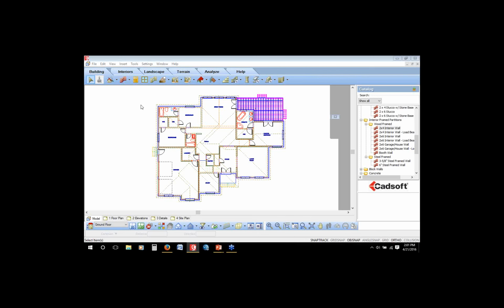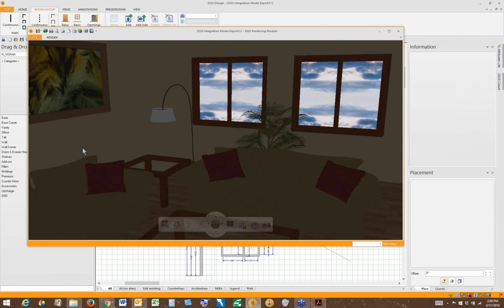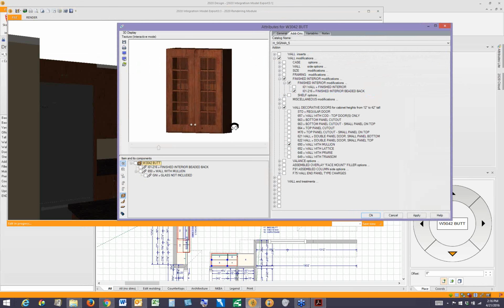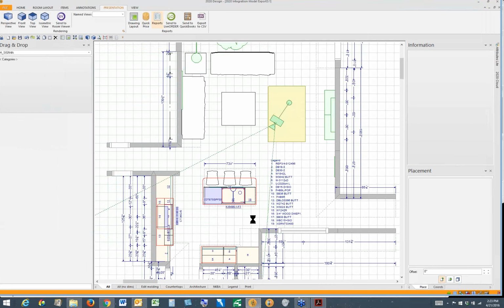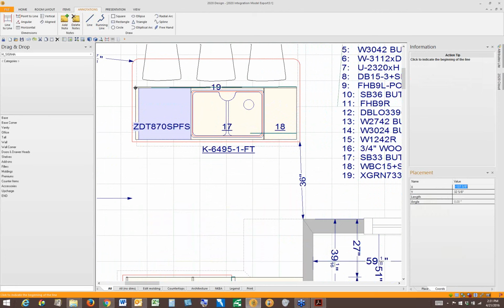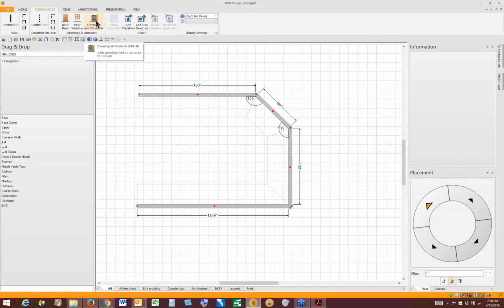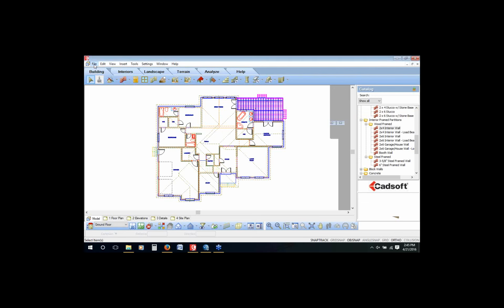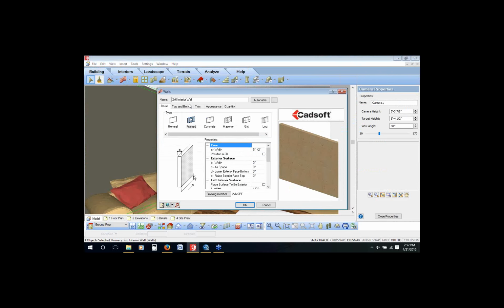Cadsoft Envisioneer Integration Partner Spotlight on 2020 Spaces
Cadsoft Envisioneer integrates with many software applications making it a true BIM platform. Watch this recorded webinar profiling the integration between Cadsoft Envisioneer and 2020 Spaces.